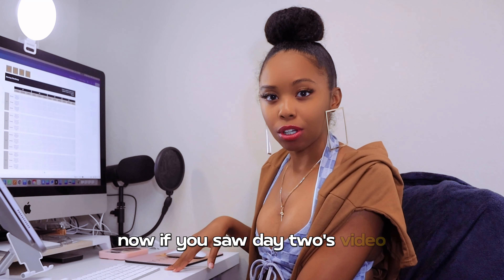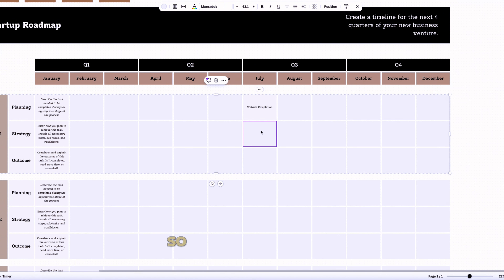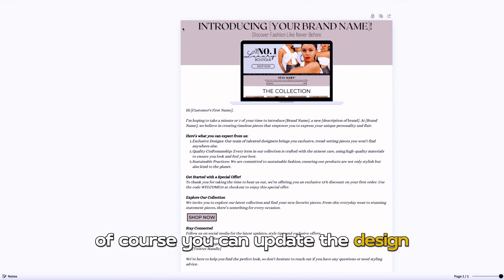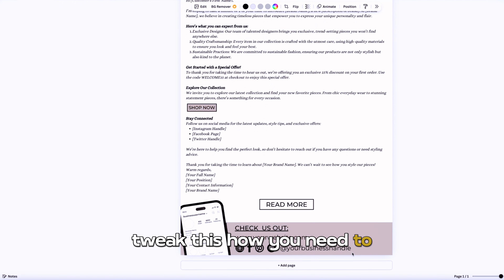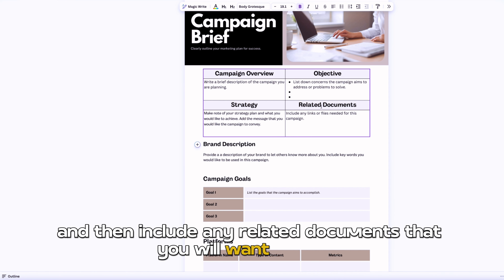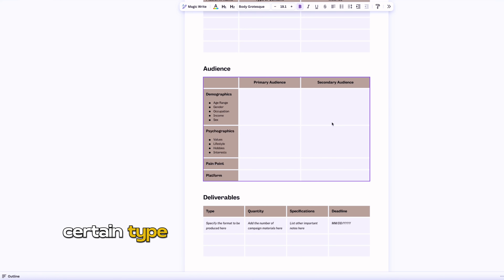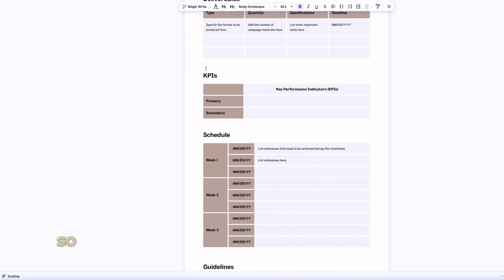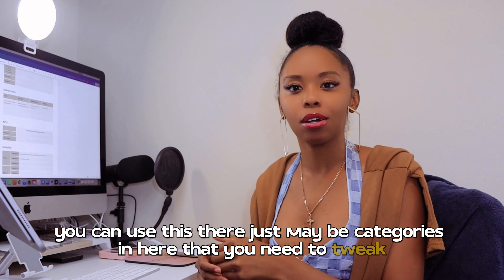Best FREE Business Templates For Startups: AMAZING Results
☀️🔥Day 5 of Heatwave Hustle: The Ultimate Summer Success Bootcamp with Iconic Fashion Figure!

Ready to take your business planning to the next level? In Day 5 of Heatwave Hustle, I’ll be sharing my new free business plan templates. I’ll provide you with essential templates to get your business started and explain how to use them effectively to ensure your startup’s success. Whether you’re just starting out or looking to refine your plans, these tools will be invaluable.

Day 5: Free Business Plan Templates - Your Startup Toolkit

In today's video, you'll get:
1. Startup Roadmap Template: A step-by-step guide to map out your business journey from idea to execution.
2. Marketing Campaign Brief Template: Plan and execute effective marketing campaigns with ease.
3. Welcome Email Template: Create a professional and engaging first impression with your new customers.
4. Project Manager Template: Stay organized and on track with this essential project management tool.

Why Use These Templates?

* Structured Planning: Ensure all aspects of your business are well thought out and organized.
* Efficiency: Save time with pre-made templates that you can customize to fit your needs.
* Professionalism: Present your plans and strategies in a polished, professional manner.

🤑🤑 Ready to hustle? Start your summer with a sizzle and hustle your way to success!

* Share your progress with HeatwaveHustle

👉 Have questions? Drop them in the comments below, and we'll answer them in our upcoming videos!

Get ready to hustle and make this summer your season for success. Let's do this together!

This video was edited with CapCut Pro.

Time Stamps:

00:00 - Free Business Templates to Kickstart Your Startup | Heatwave Hustle Day 5

01:03 - Startup Roadmap Template

05:16 - Welcome Email Template

08:01 - Campaign Brief Template

15:30 - Project Manager Template

Iconic Fashion Figure:

ClubHouse - @fashionicon

Amazon Store: